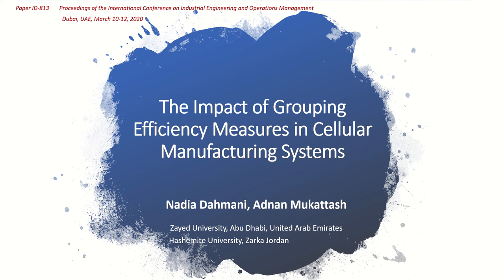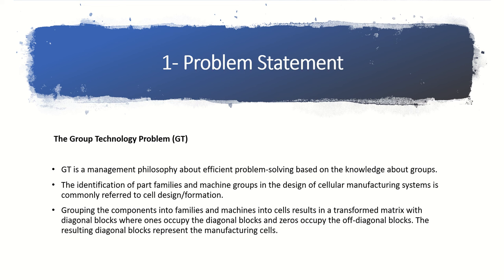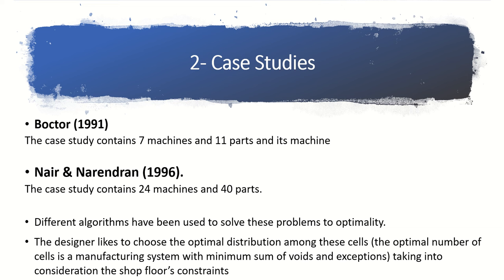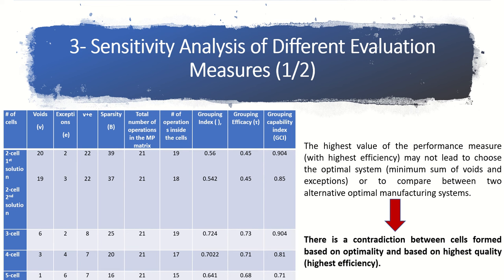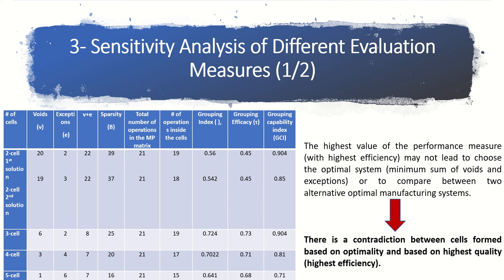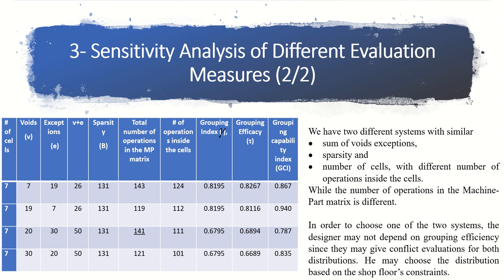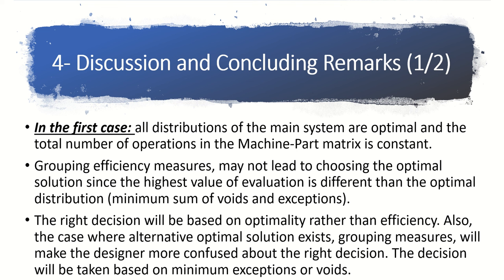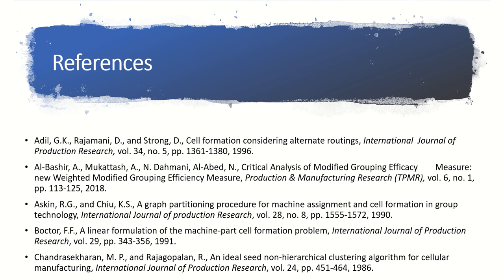ID 813 - IEOM Society International 2020 Dubai Conference Presentation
ID 813 The Impact of Grouping Efficiency Measures in Cellular Manufacturing Systems
Nadia Dahmani, Zayed University, Abu Dhabi, United Arab Emirates, LARODEC Laboratory, Institut Superieur de Gestion, 2000 Le Bardo, Tunisia
Adnan Mukattash, Department of Industrial Engineering, Faculty of Engineering, Hashemite University, Zarka Jordan